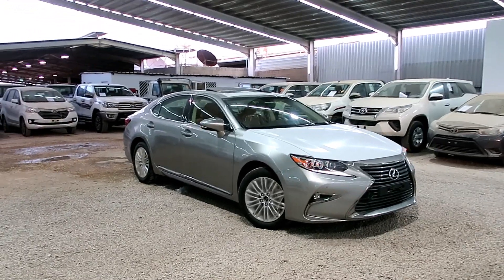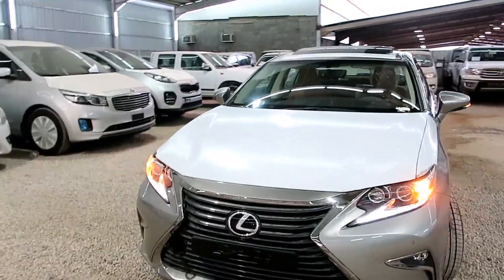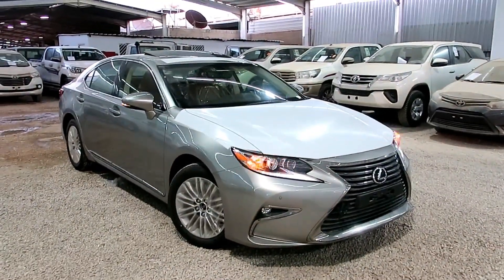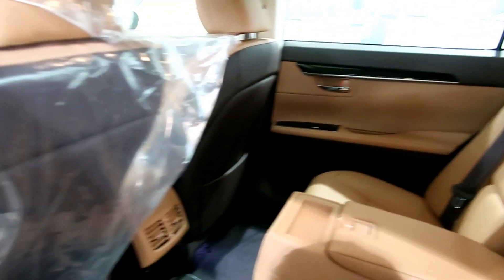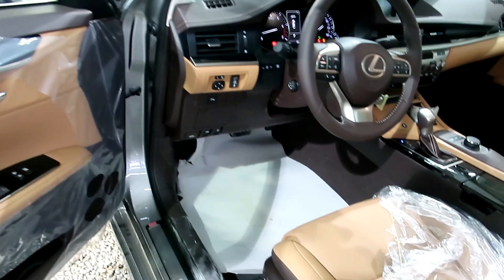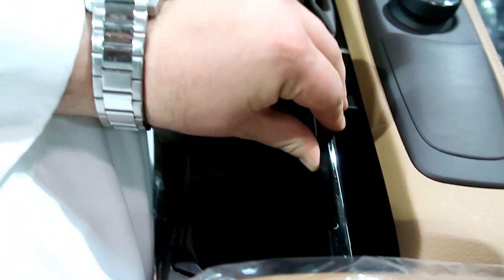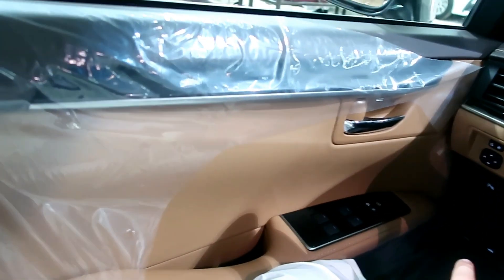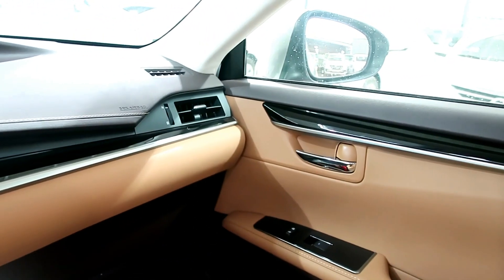لكزس es 350 فئة ca كلاسك 2018 وارد البريمي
حسابنا انستغرام وتويتر / @emad4cars